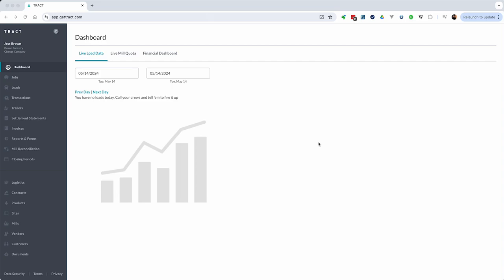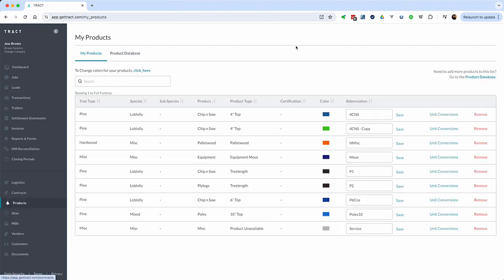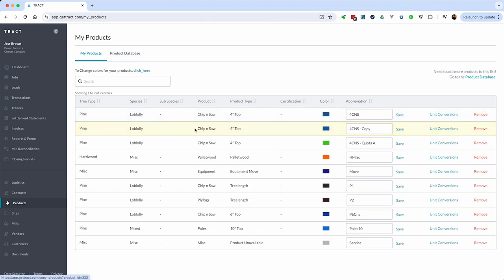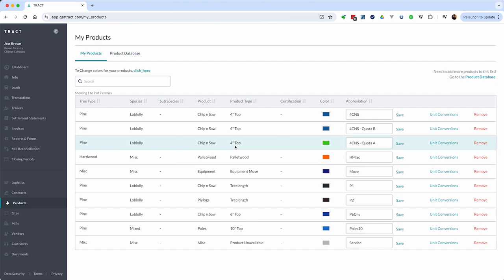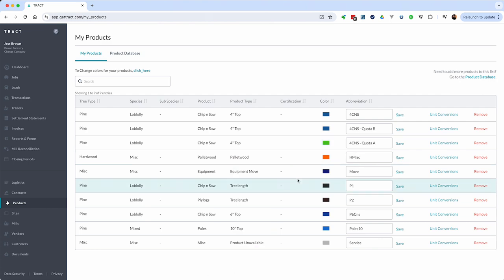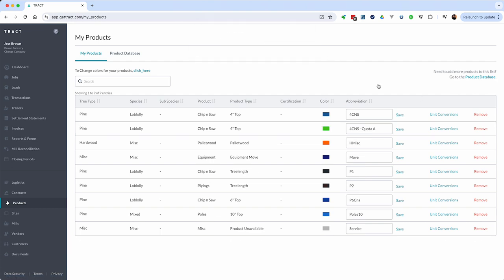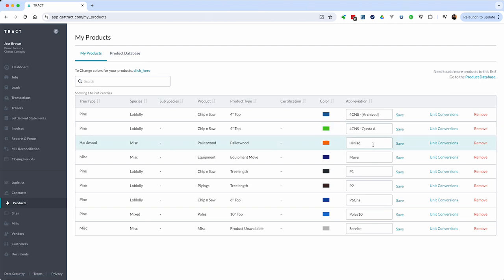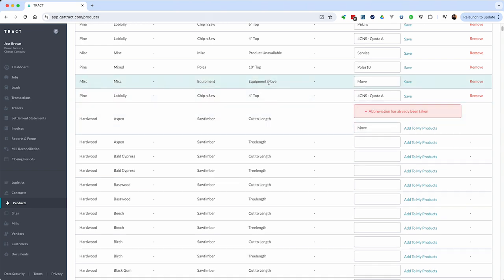Copy Products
We recently made some updates to the Products section on TRACT. The main new feature allows you to copy a product and have multiple versions of the same core product. One use case for this is if you want to track different quotas for the same product. The other updates will make managing your products a little easier and hopefully more enjoyable. Checkout the video and let us know if you have any questions.